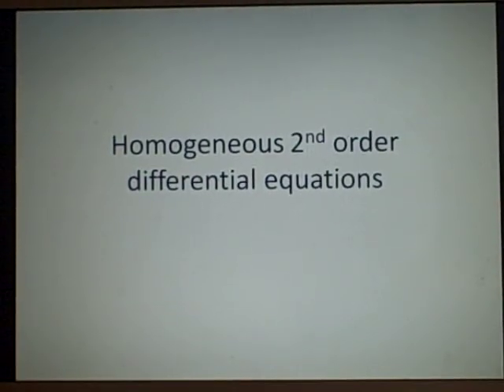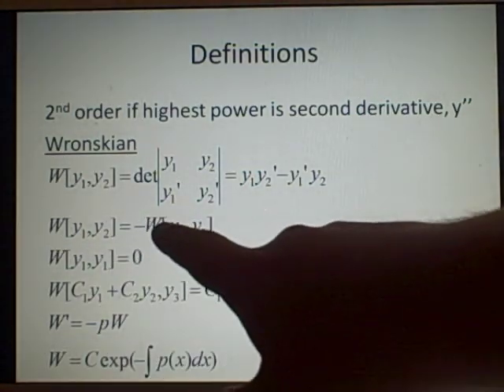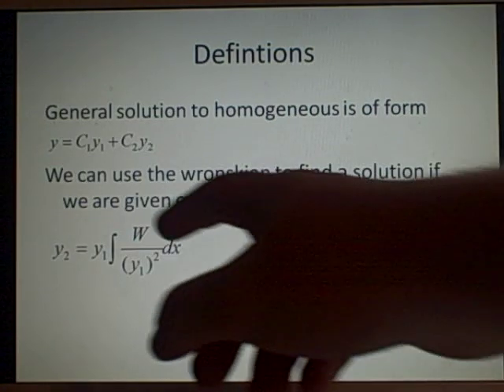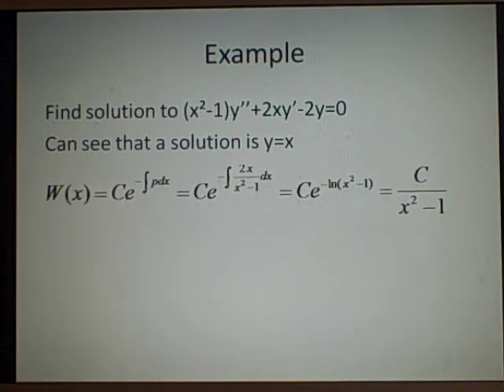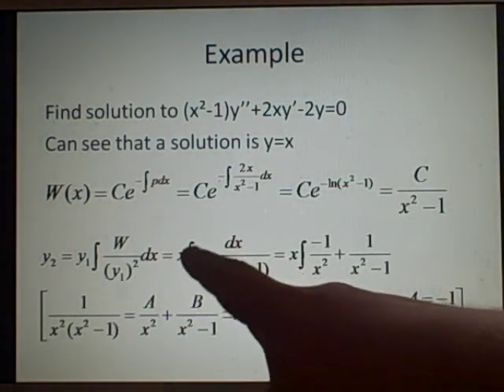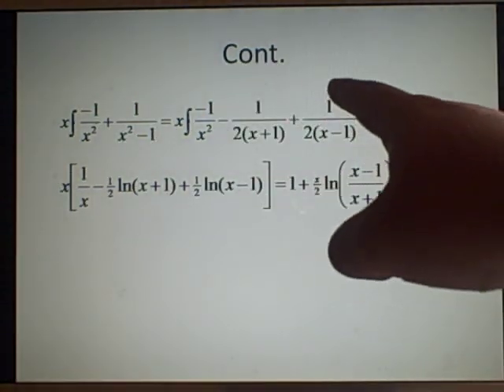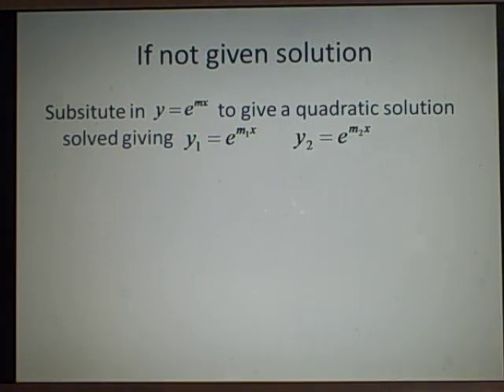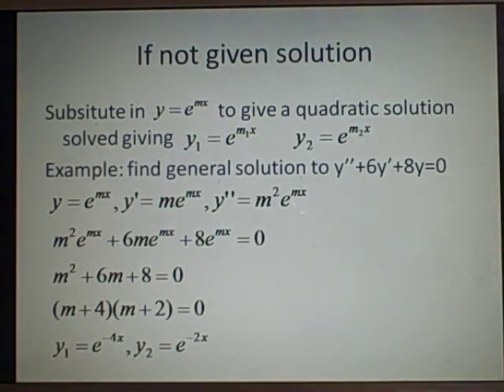Homogeneous 2nd order Differential Equations and Wronskian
Please comment. Hope it makes sense.